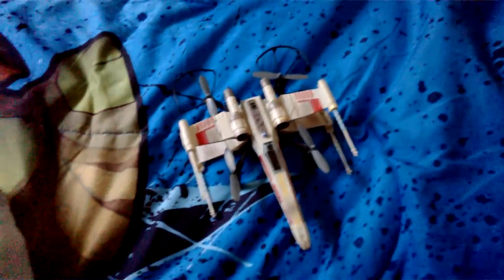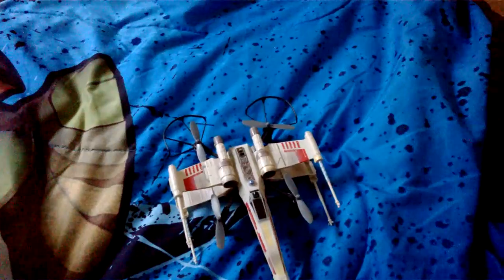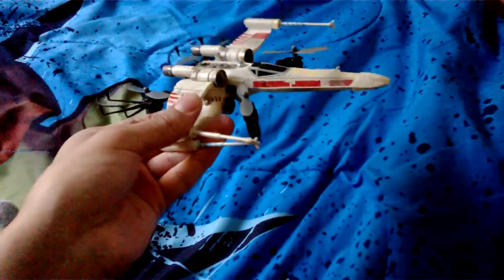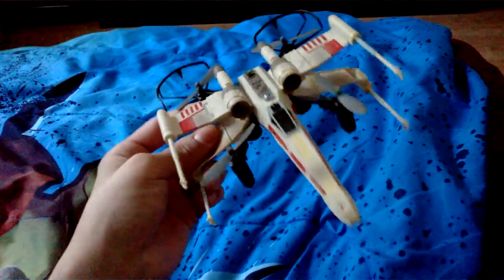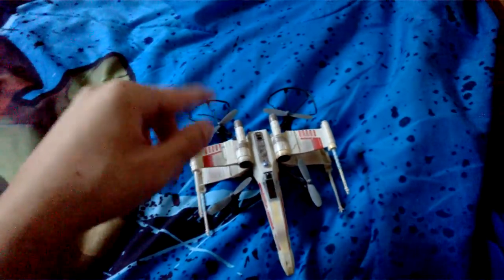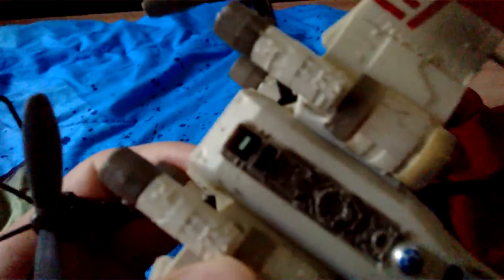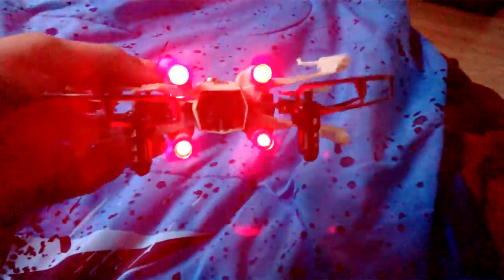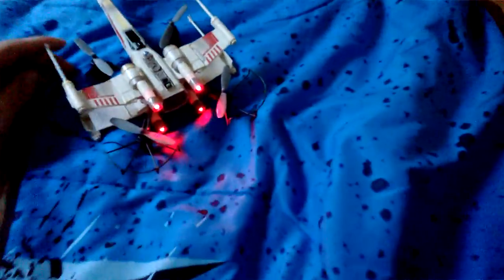X-Wing Replica Review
That comes with the death star as well